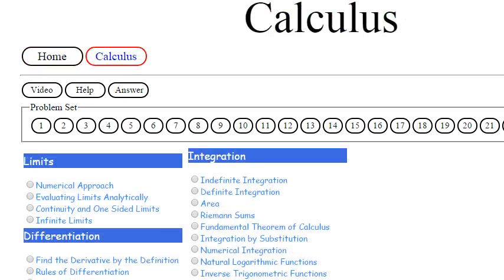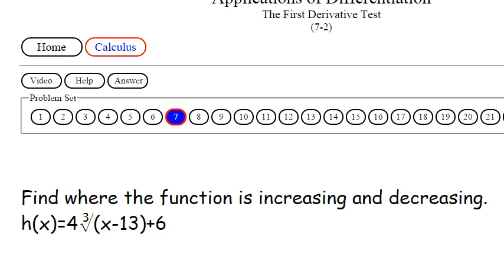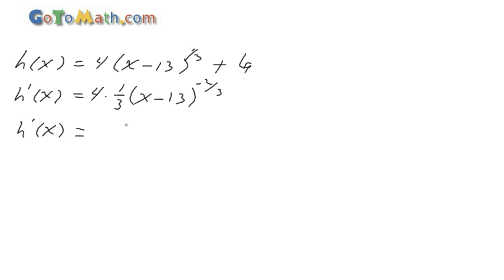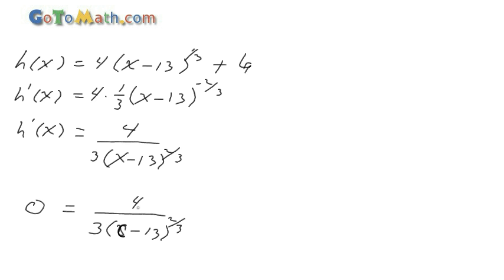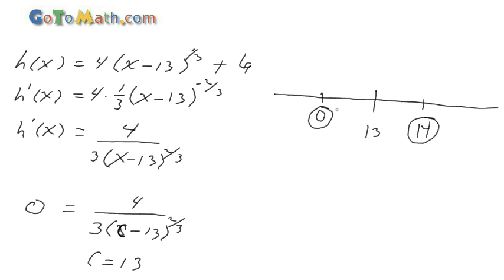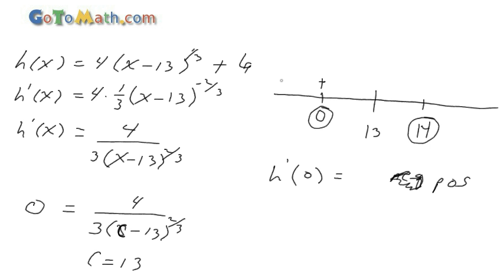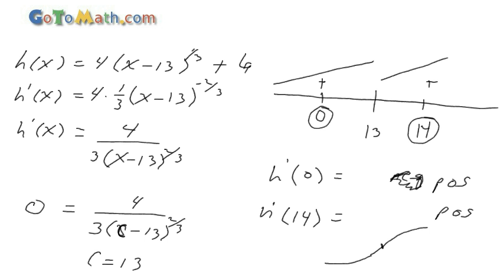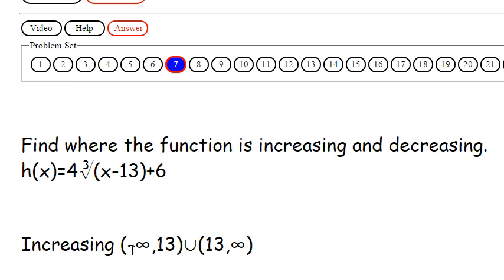Calculus 1 The First Derivative Test b7p2